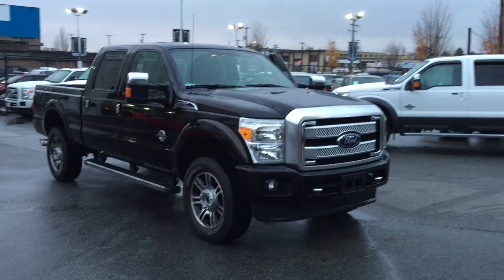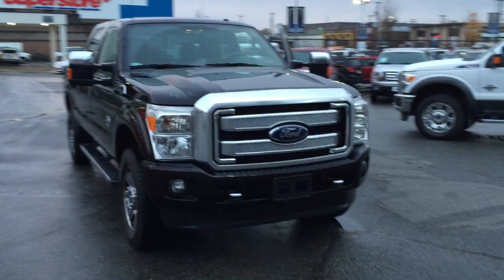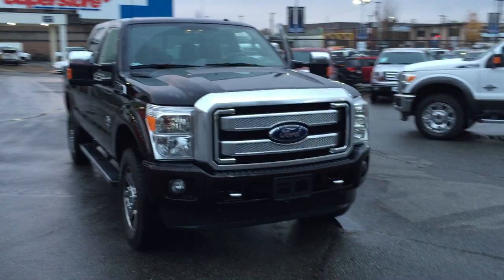2014 Ford F350 Platinum Stk# OP15458 available in Vancouver